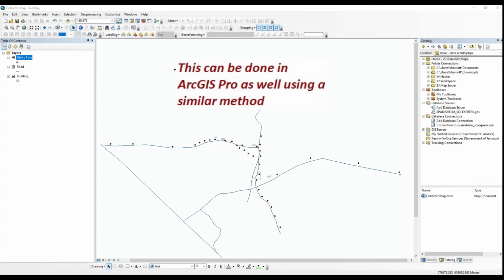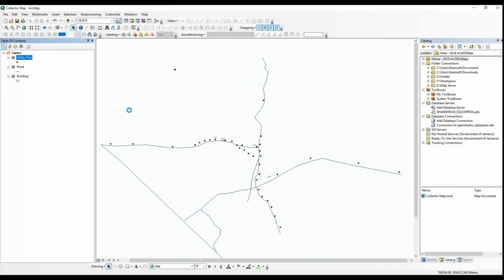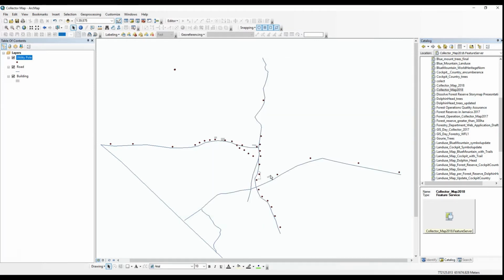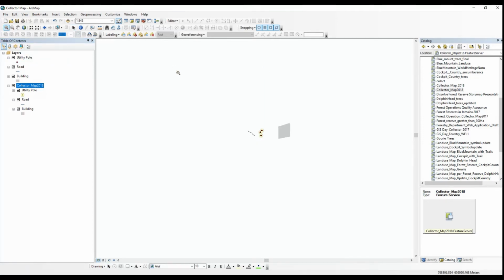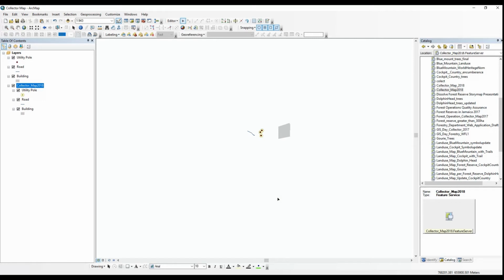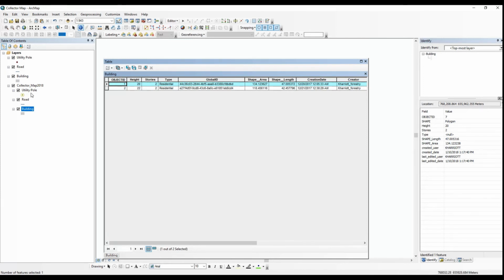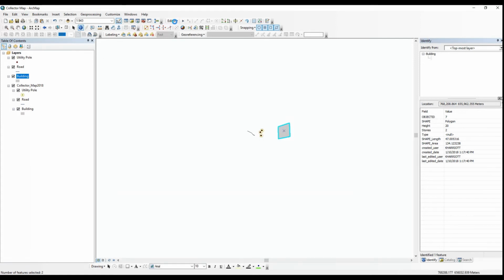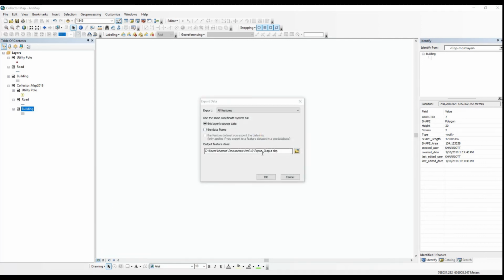Extract & Download Data from ArcGis online and put into existing Geodatabase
Learn to extract or download data from arcgis online and load this into your existing geodatabase, ALL done directly from ArcMap.
In this tutorial you will learn how to get data from your arcgis online feature services (maybe collected in arcgis collector or just otherwise) and you will learn to copy this data into an existing geodatabase.